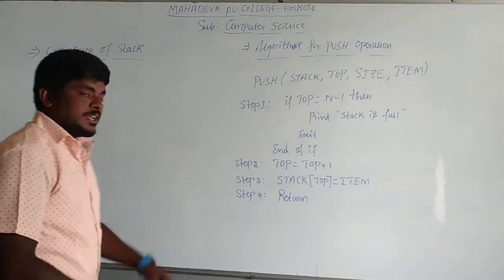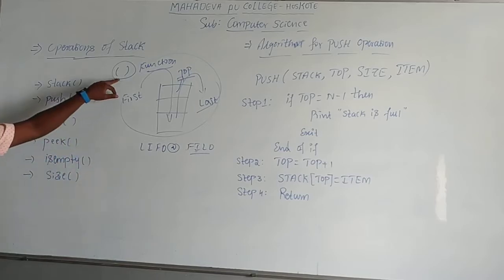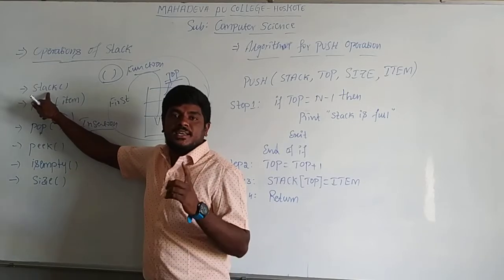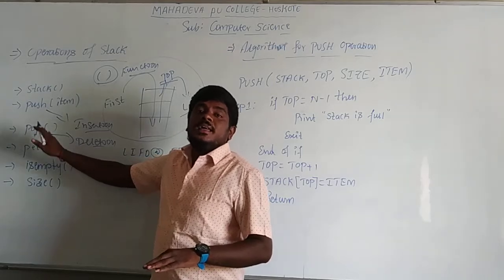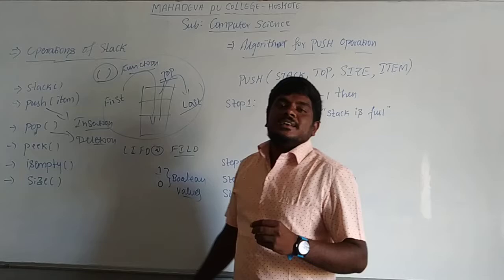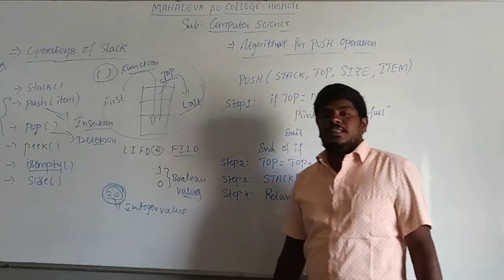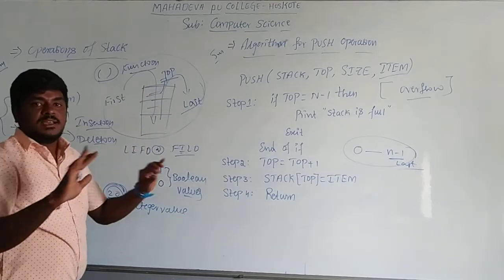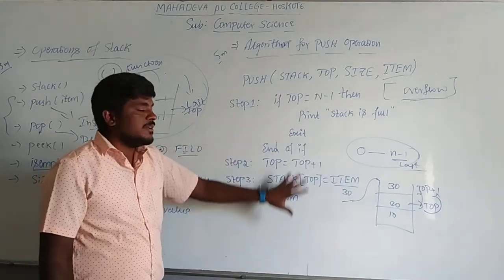Memory Representation of stack using linked list